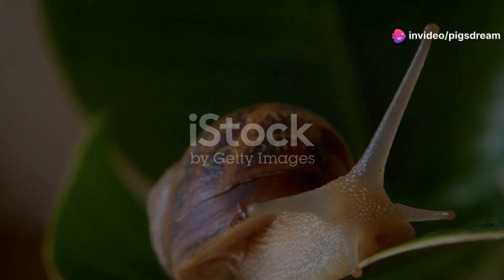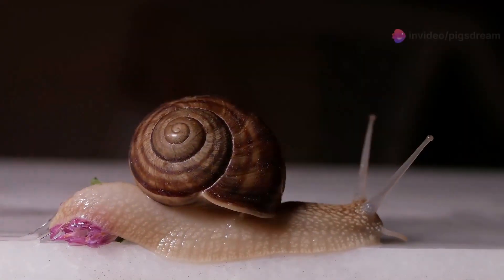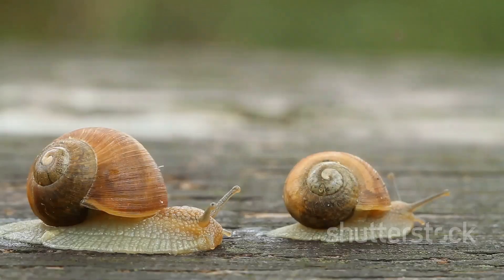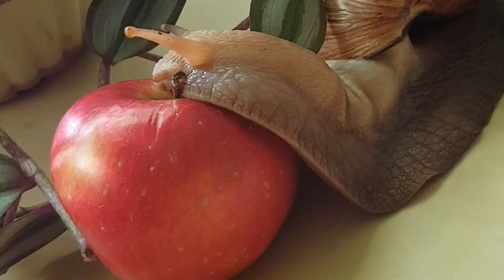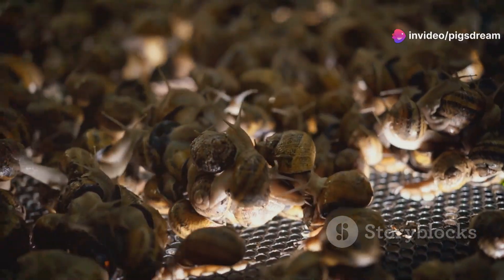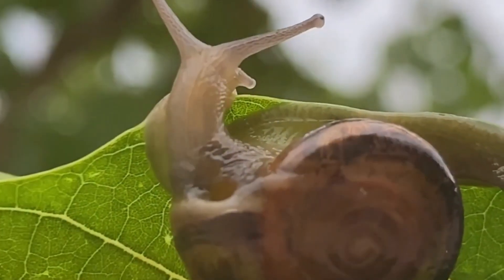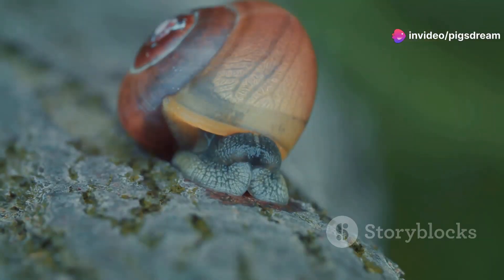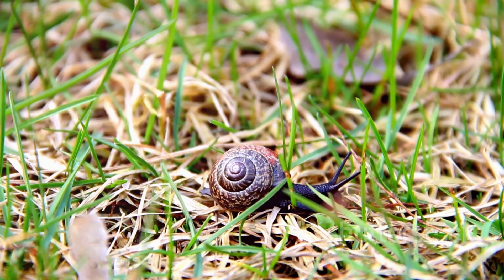The Secret Life of Snails AI Generated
Discover the fascinating lives of snails! From their slimy trails to their intricate shells, these often overlooked creatures have amazing adaptations. Learn about different snail species, their habitats, and their role in the ecosystem. Explore the beauty of their shells, the mechanics of their slow-motion world, and surprising facts about these incredible invertebrates.